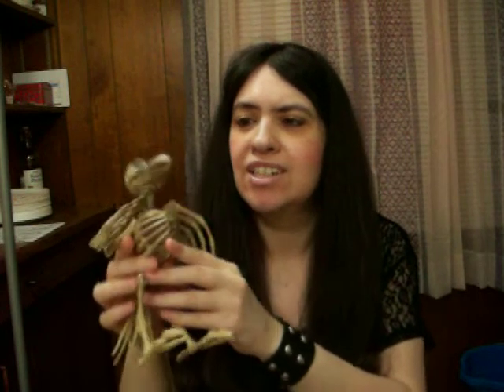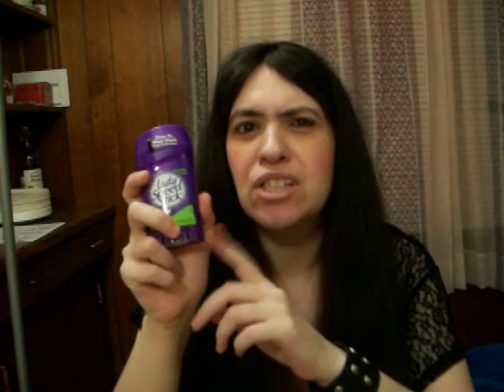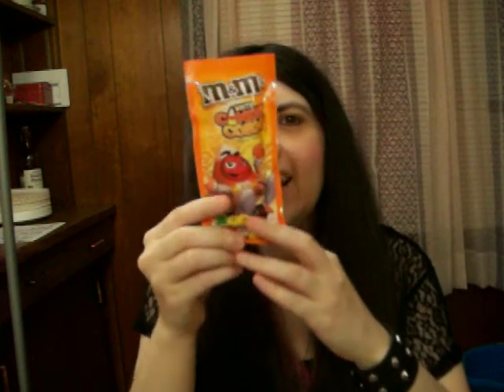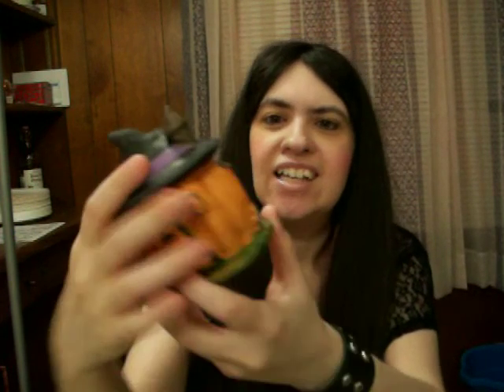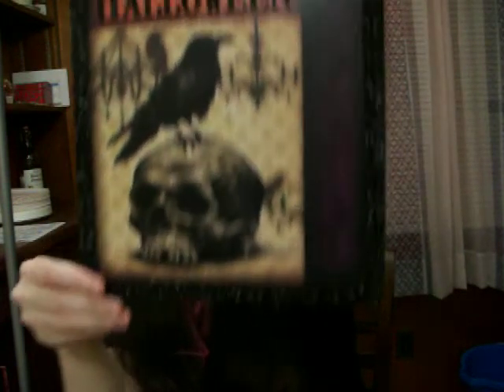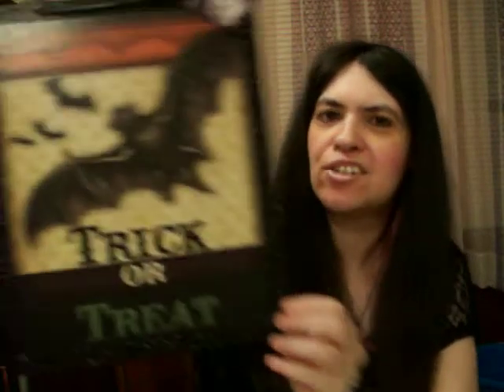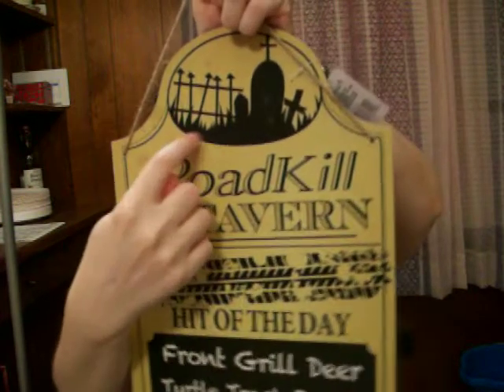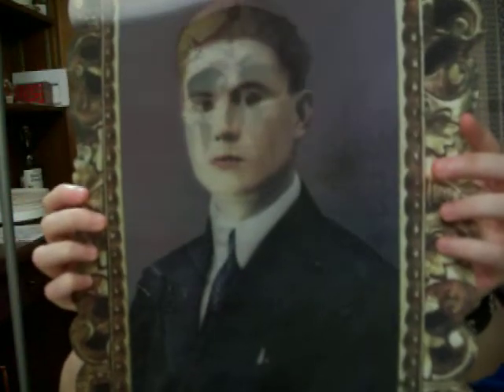Dollar Tree Mostly Halloween Haul 8-27-2016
Teenage Mutant Ninja Turtles keychain,pom pom,Halloween villiage pieces,Lenticular pictures,lanterns,skelton birds,wall signs and more.